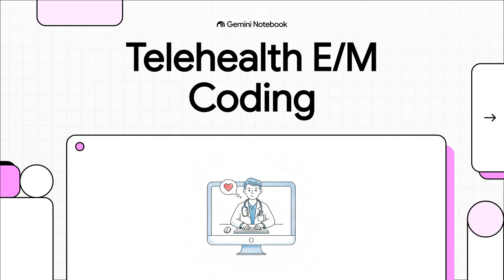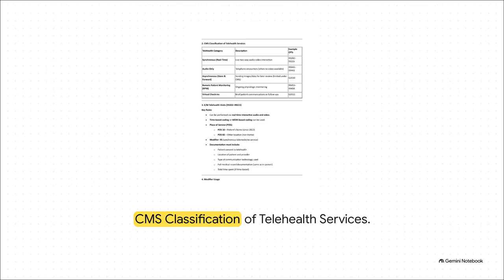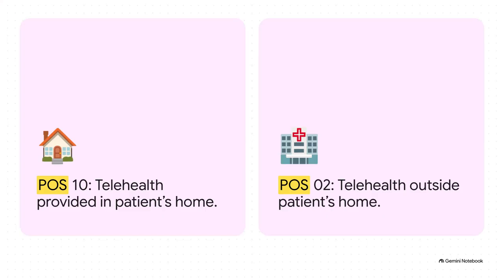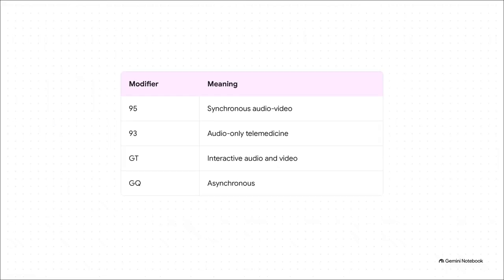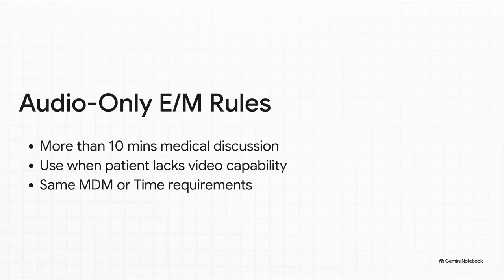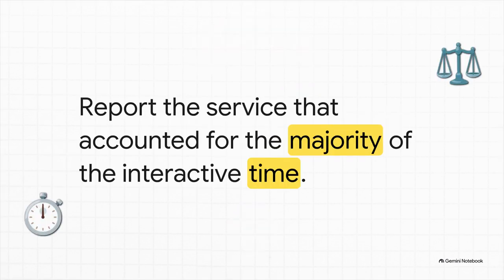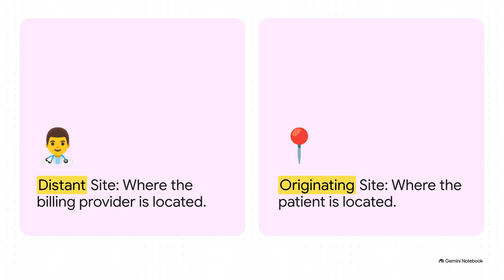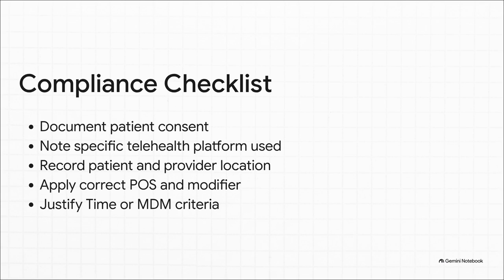E/M Medical Coding Full Course Part 86: Telehealth & Telemedicine E/M Services – Modifiers